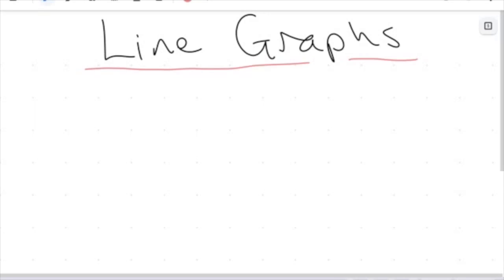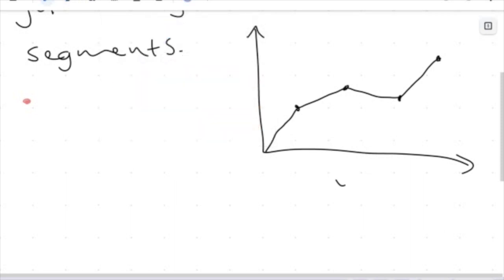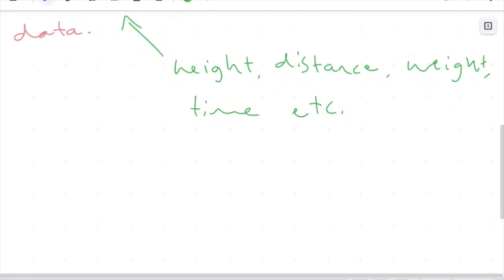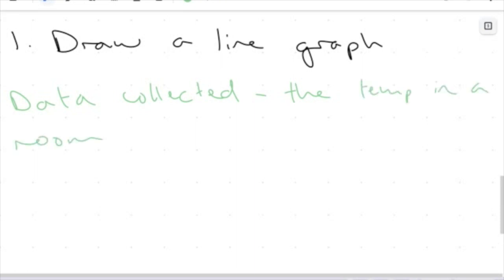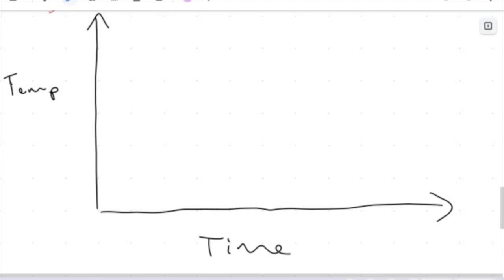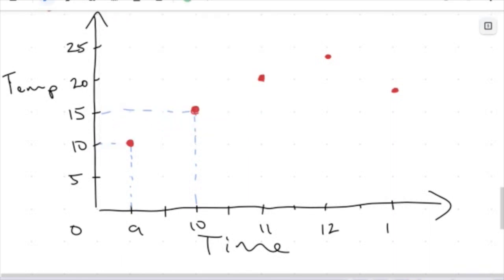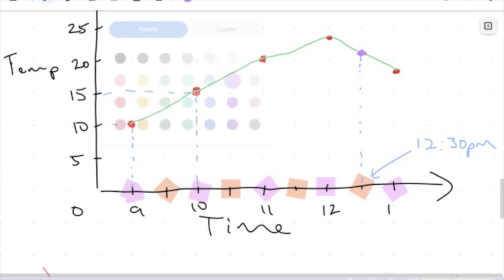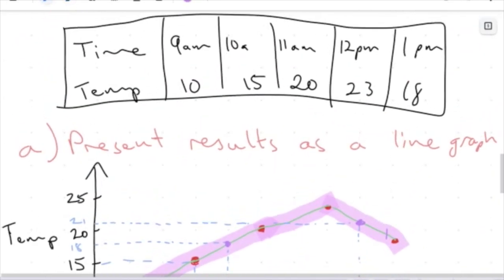Line Graphs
In this video we will look at how to draw and interpret line graphs.